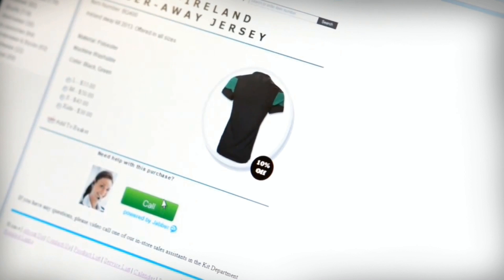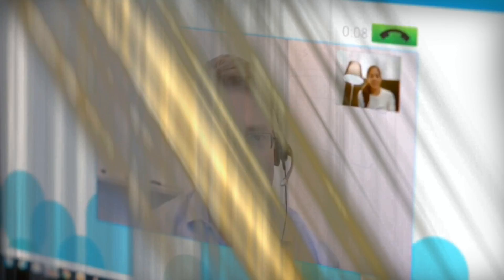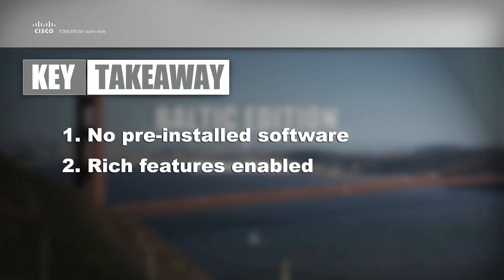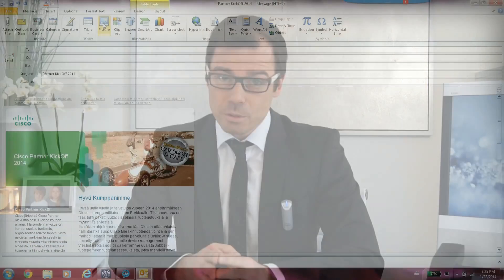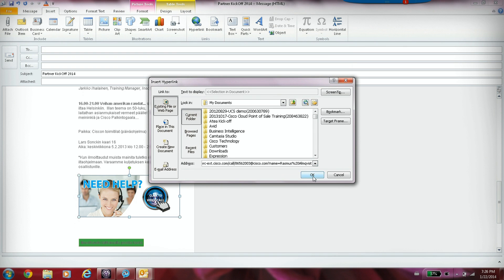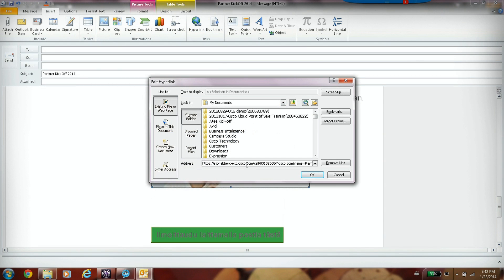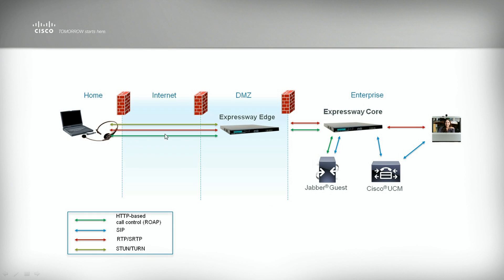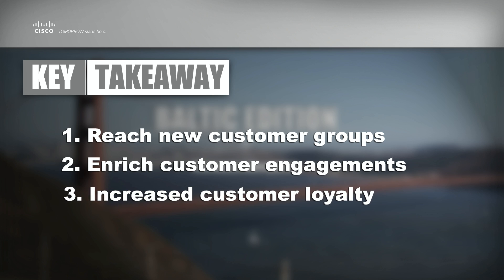Cisco Jabber Guest Explained in Detail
This video will explain what Cisco Jabber Guest is, how it works, what the benefits are and how you can get started.